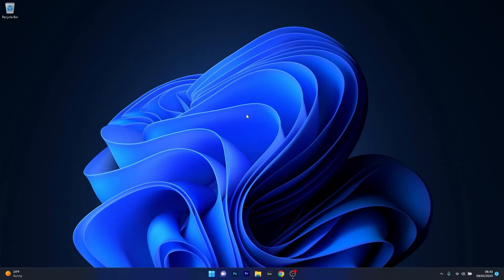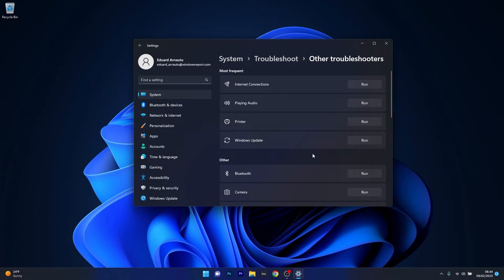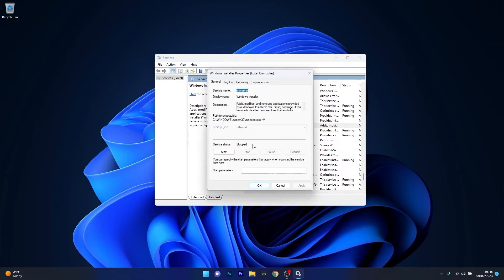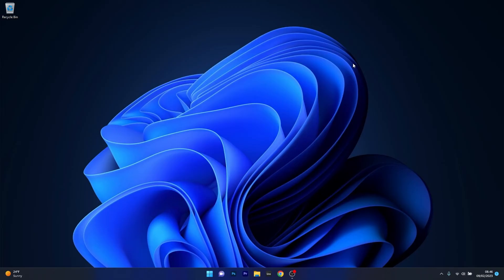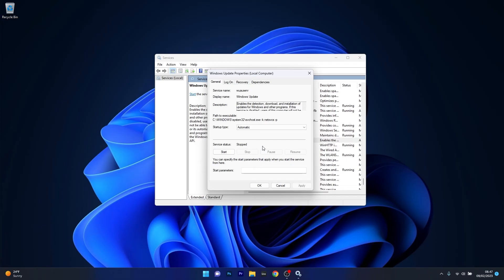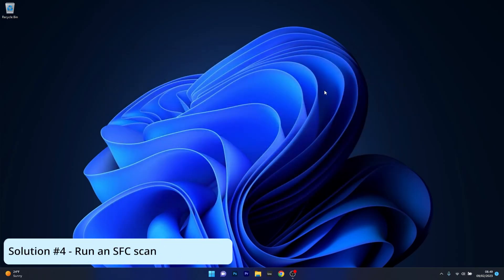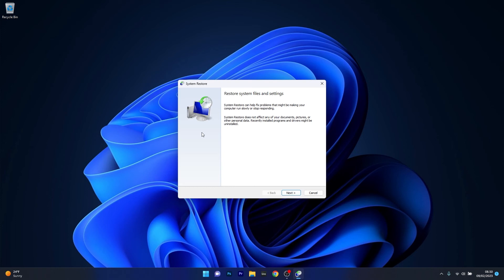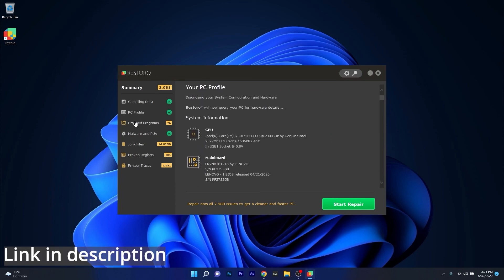How to Fix Error Code 0x80248007 in Windows 11 [2024 Guide]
| ⚙️Try Fortect to fix and optimize your PC like a Pro

In this video, we will show you How to Fix Error Code 0x80248007 in Windows 11 [2024 Guide] in no time!

Commandlines:
sfc /scannow

0:00 - Intro
0:13 - Run the Windows Update Troubleshooter
0:48 - Verify that the Windows Installer is running
1:55 - Clear Windows Update cache
3:05 - Run an SFC scan
3:34 - Perform a Restore
4:01 - Restoro